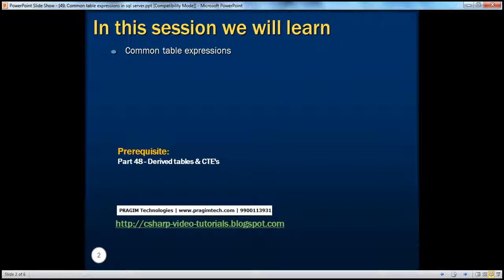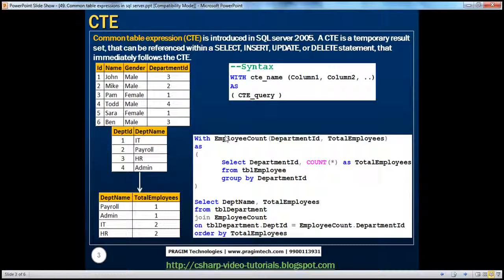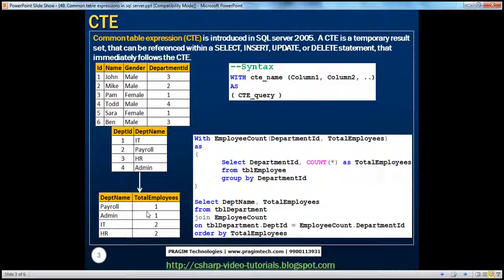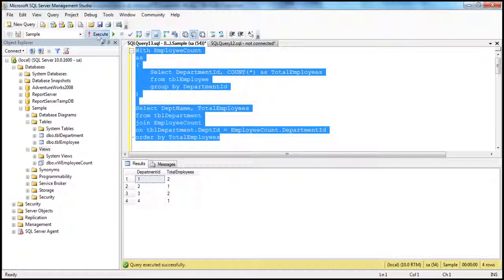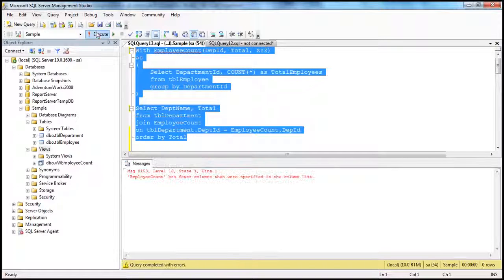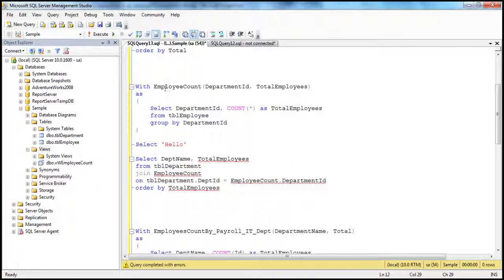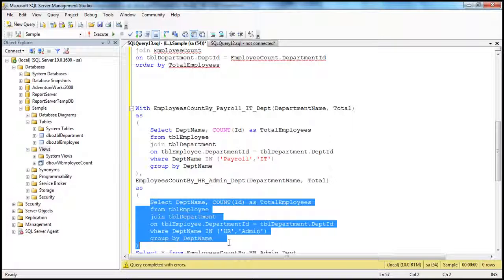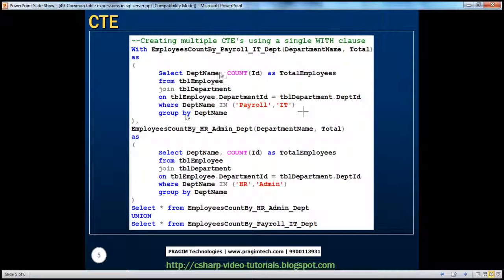CTE in sql server Part 49